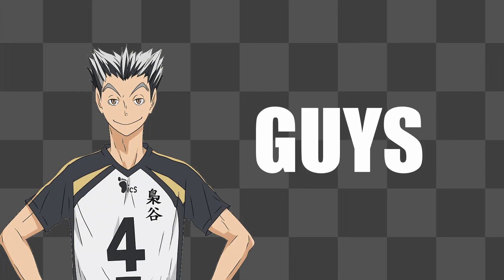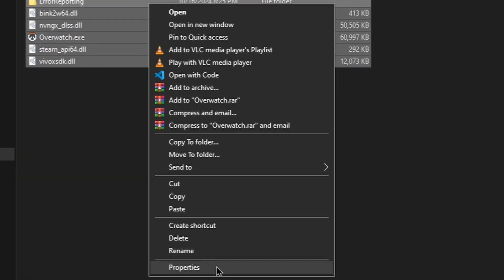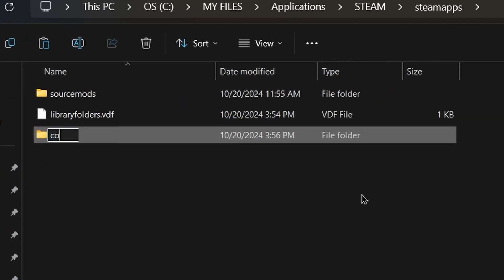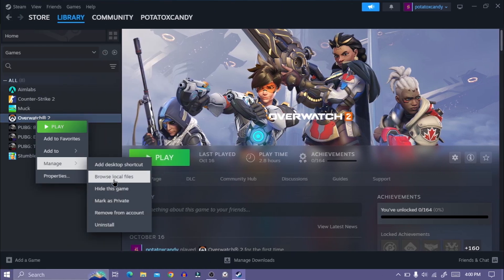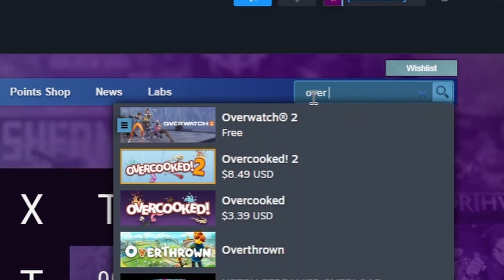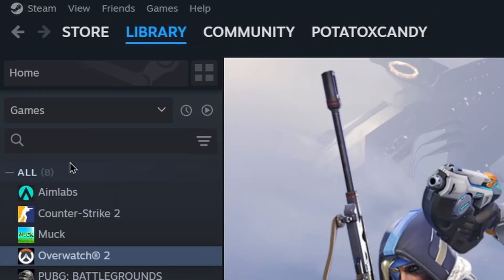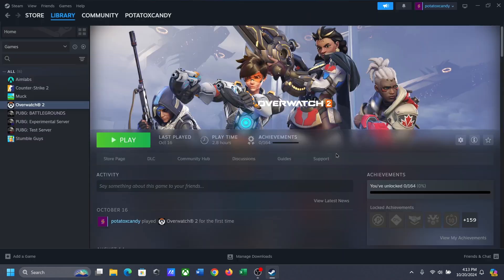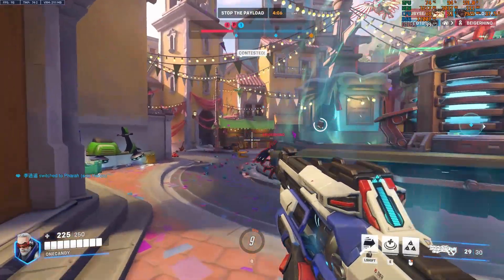Move Steam game from one PC to another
Easiest and fastest way to transfer steam game from one pc to another

0:00 - Overview
0:17 - Copying the game from 1st PC
0:34 - Pasting the game in 2nd PC
1:02 - Play button not showing in Steam
1:21 - Copying .acf file from first PC
2:15 - Pasting .acf file in 2nd PC
2:32 - Rename game's folder correctly
3:05 - Ending

💻My Pc's spec:

8GB DDR3 RAM

Ryzen 7 7435HS (3.1 GHz)
RTX 3050
16GB DDR5 RAM

Steam

Potato Authority